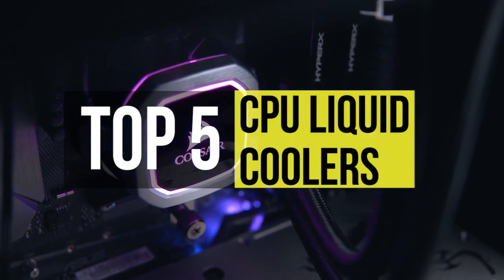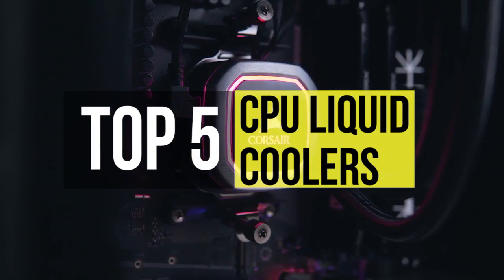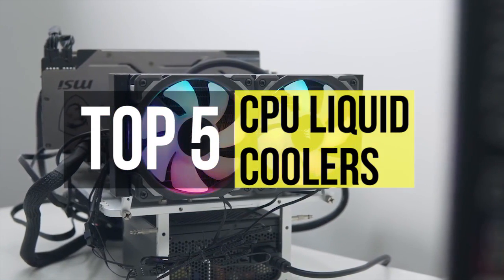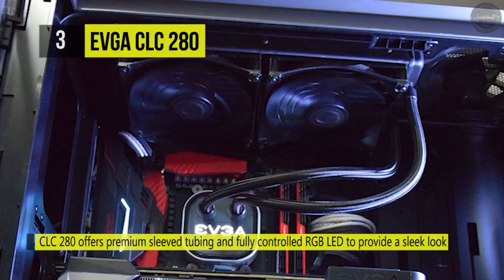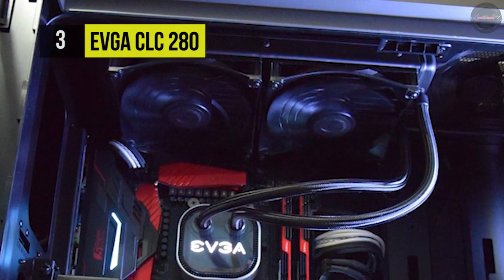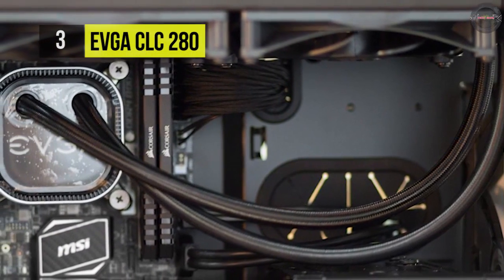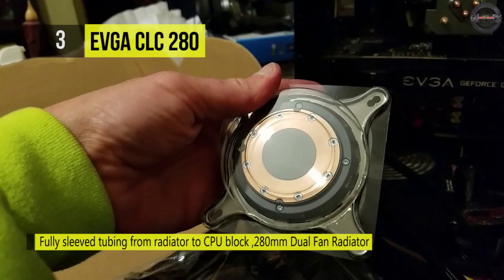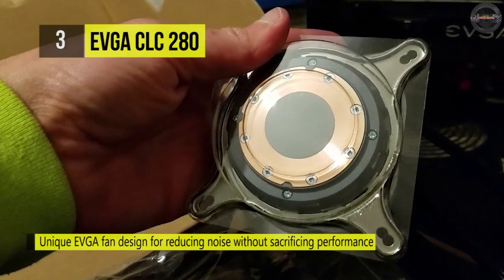BEST 5: Cpu Liquid Coolers 2019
Top 5 top Cpu Liquid Coolers 2019
1 . NZXT Kraken M22
2 . Corsair H100i Pro
3 . EVGA CLC 280
4 . Enermax Liqtech 360 OC TR4
5 . Rosewill CPU Liquid Cooler

Overclocking can really make the most of a system, but it can also cause overheating, leading to compromised performance and potential damage. These closed-loop liquid coolers utilize fluid thermodynamics to move excess heat away from the CPU, helping maintain safe operating temperatures no matter how far you've pushed your processor.